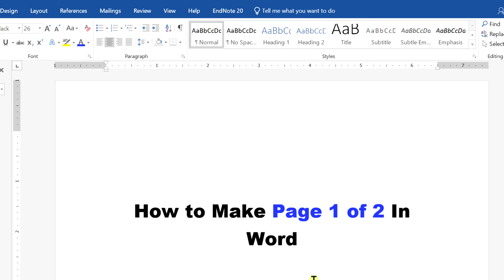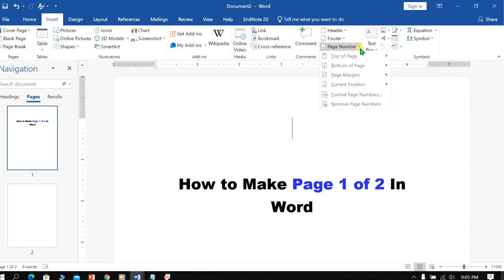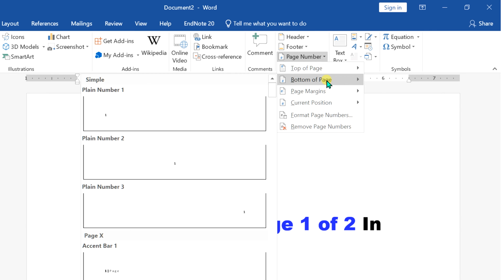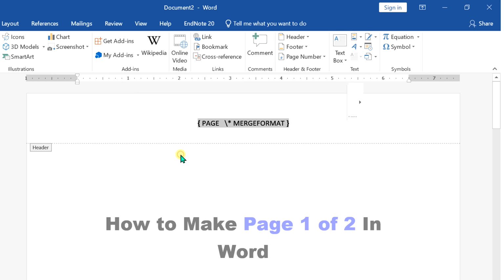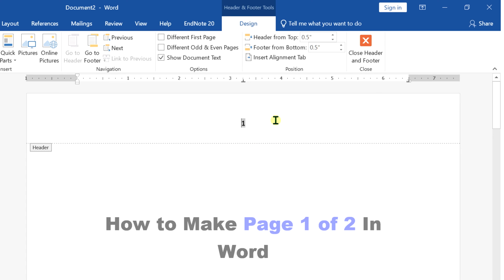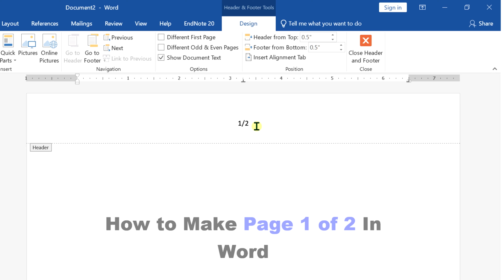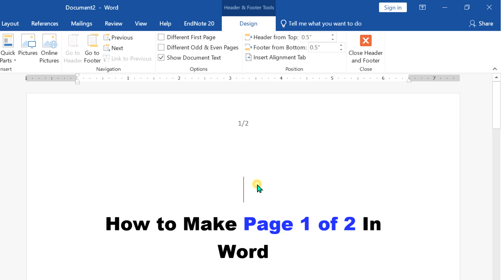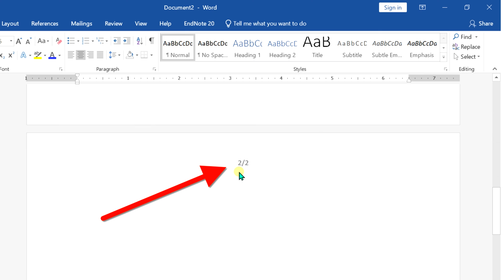How to Make Page 1 of 2 In Word - ( X of Y Format )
How to Make Page 1 of 2 In Word document is shown in this tutorial video. Firstly insert page number in header or footer then type forward slash and type the number 2. Double click inside the body to Insert Page X of Y into a Header or Footer in Word (Microsoft)